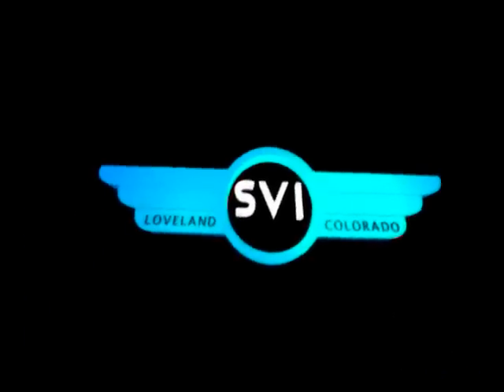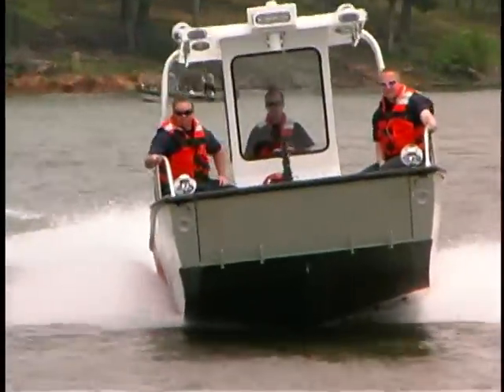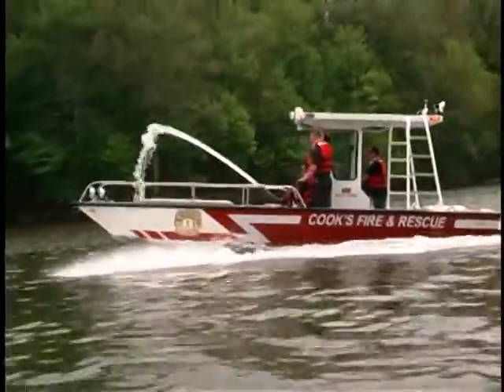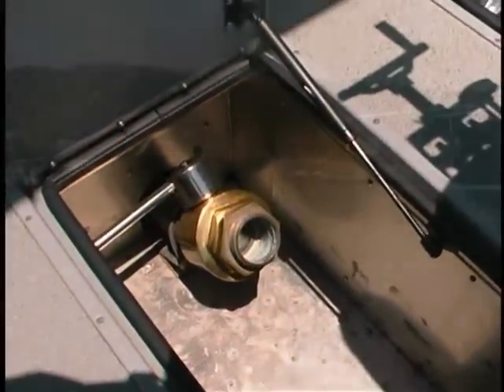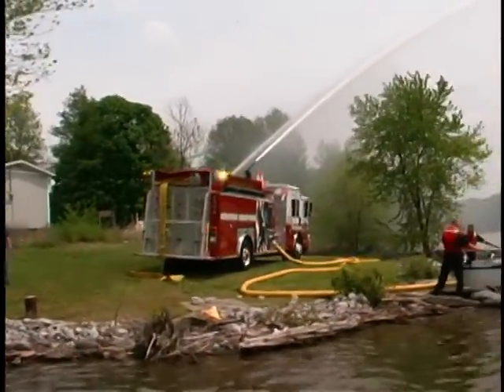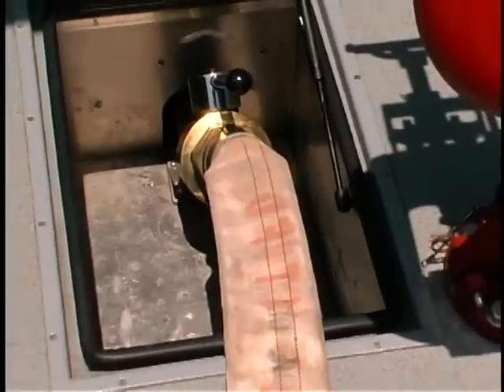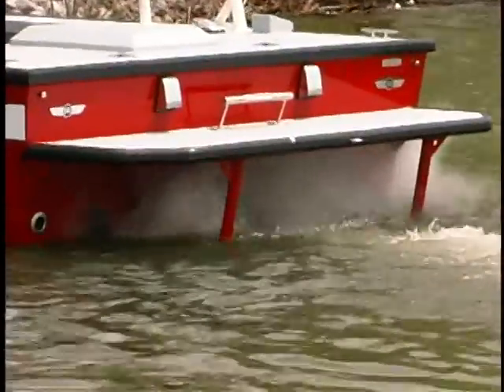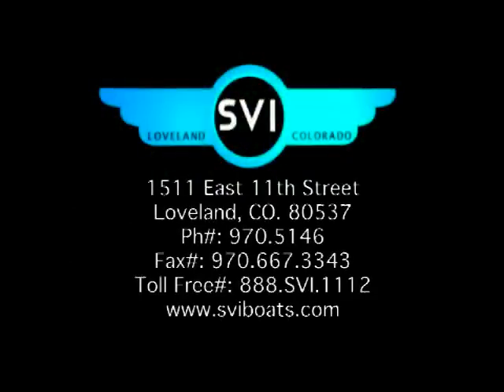SVI Trucks - Fire/Rescue Boats